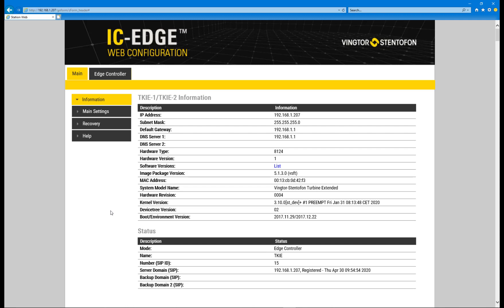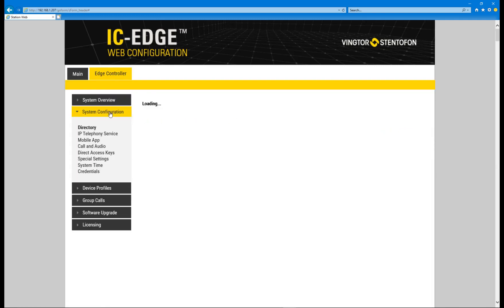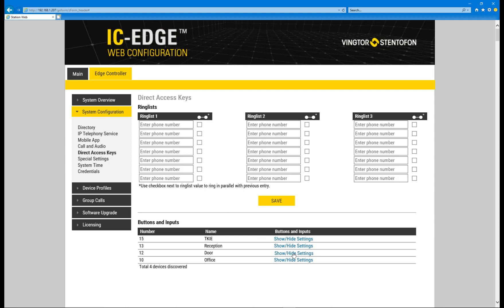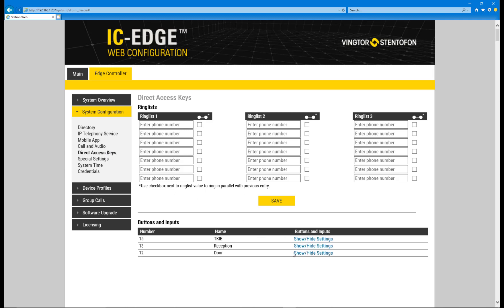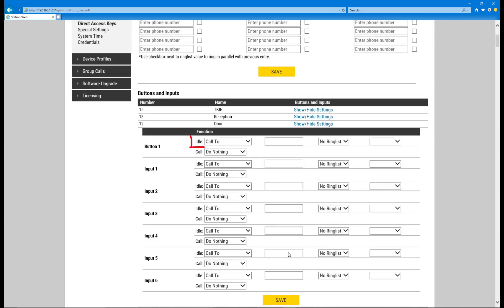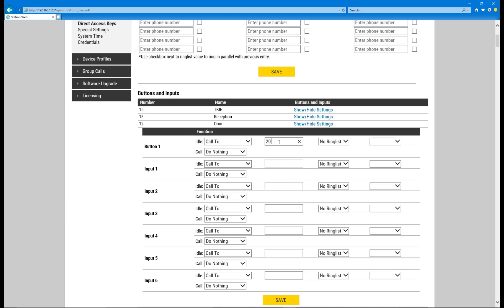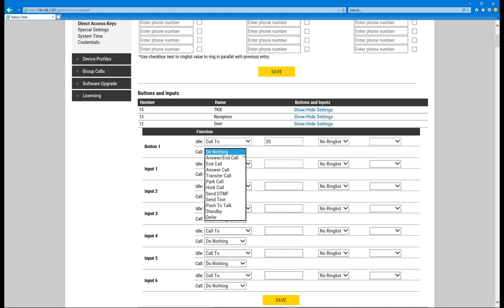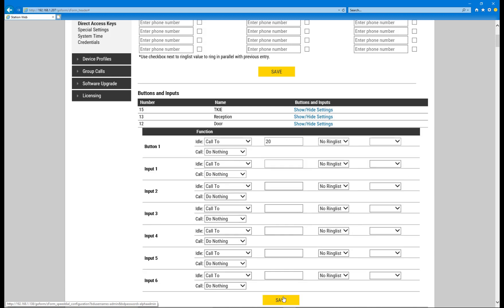IC-EDGE: Configure Call Button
This video shows how to configure the call button on a substation in IC-EDGE